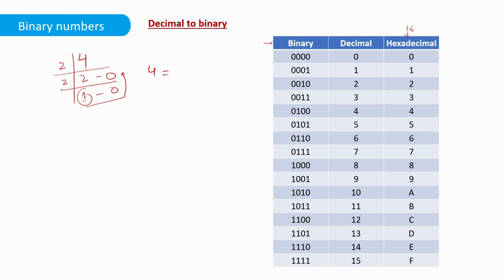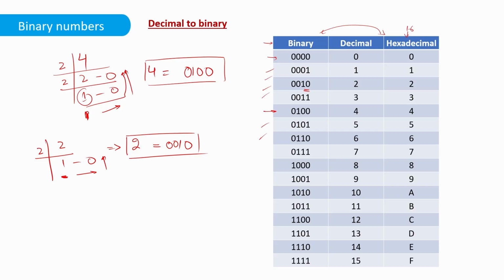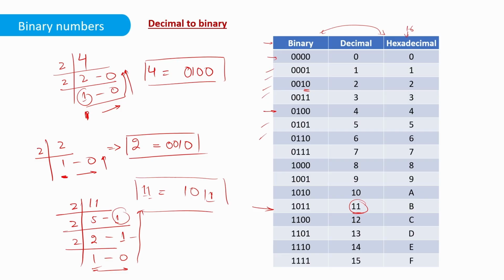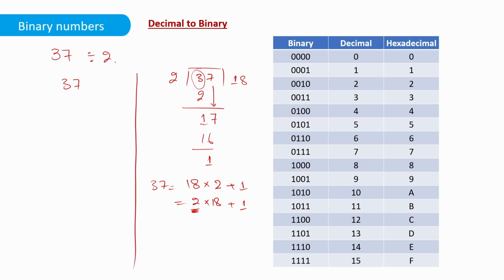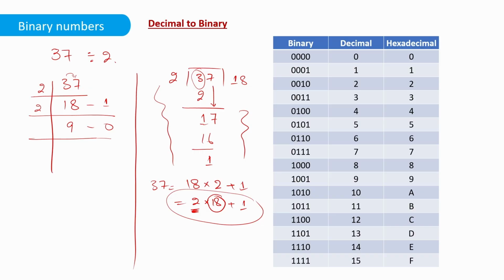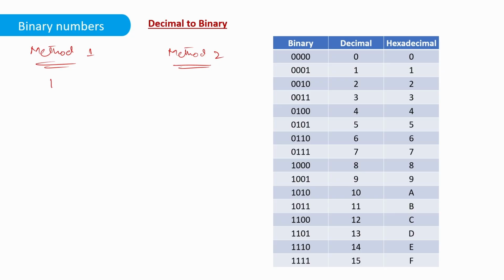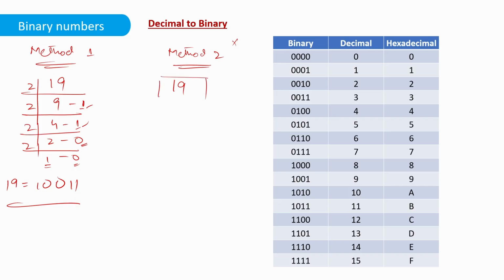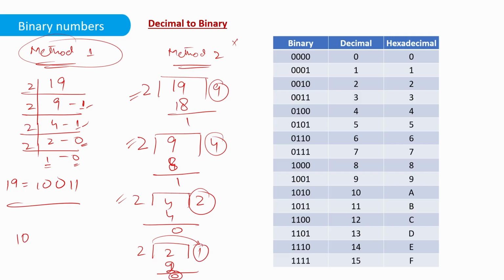How to convert decimal numbers to binary numbers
Clear, step-by-step guide to converting decimal (base-10) numbers into binary (base-2) using the division-by-2 method and a fast shortcut for small values. Follow along with worked examples and practice problems so you can convert confidently every time. Perfect for students, programmers, and interview prep.